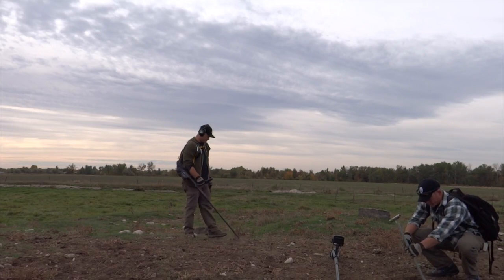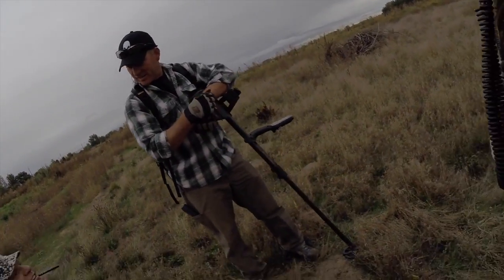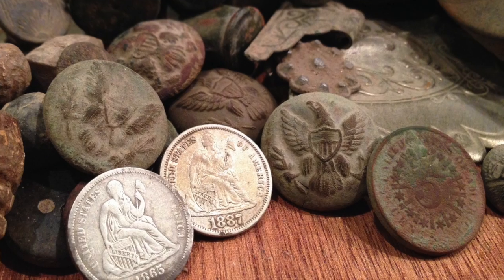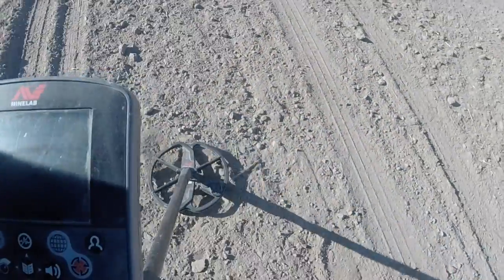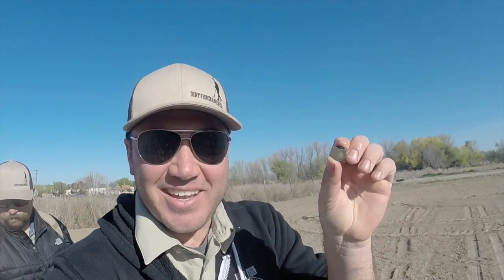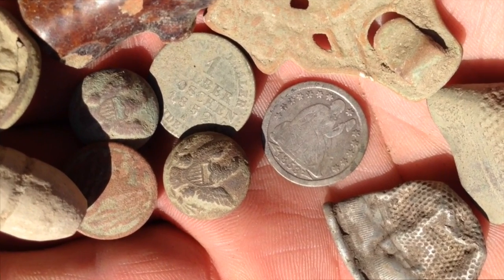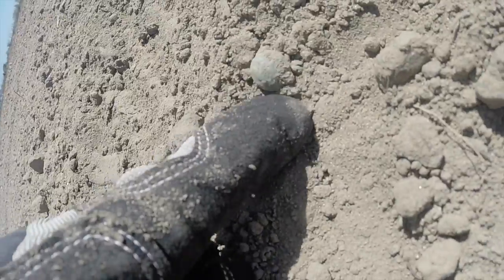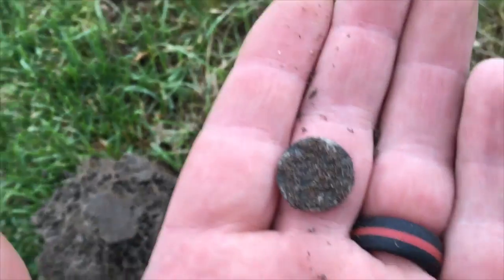Metal Detecting Discovers Long Lost Town Site. You Won't Believe What They Find!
Learn to metal detect and find old sites like this
 On this episode of Dirt Fishin America's "Off the Grid" adventures, the gang finds a long lost town site from the wild west frontier. Some amazing coins, relics and military items are found by metal detecting the once booming town of the mid 1800's. Metal detecting and treasure hunting at it's finest! Crazy amounts of insane history saved! Discover it with us!